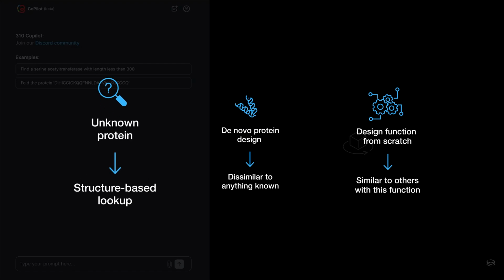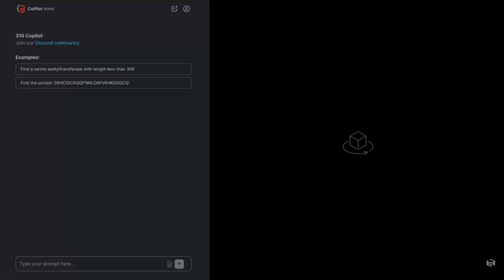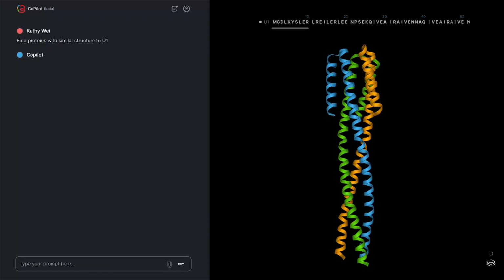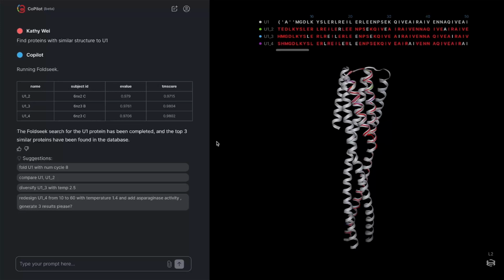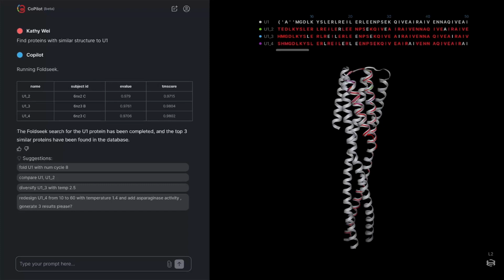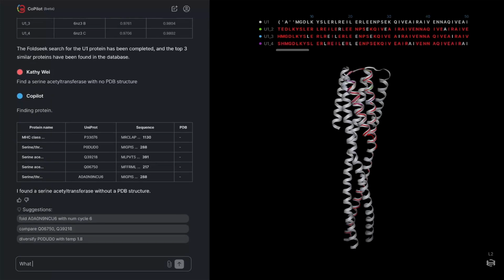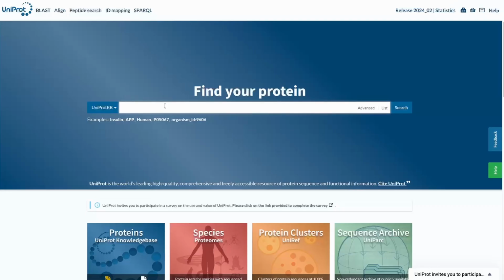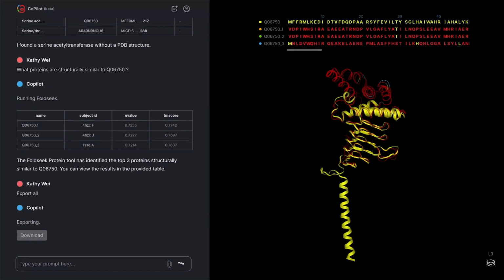Foldseek: Protein Structure Similarity Search and Alignment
Quickly and easily find proteins in the PDB database (stores experimentally determined structures) that align with your input structure of interest.